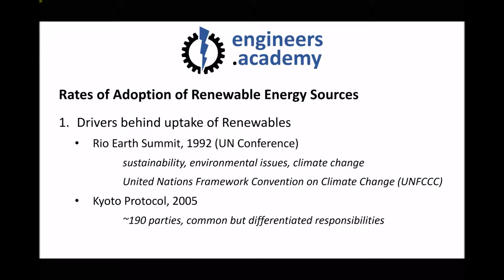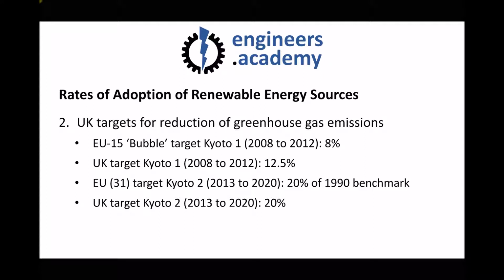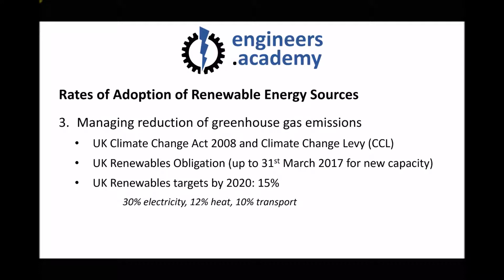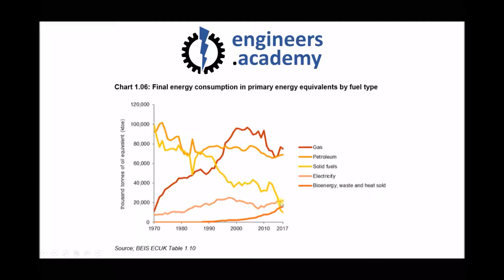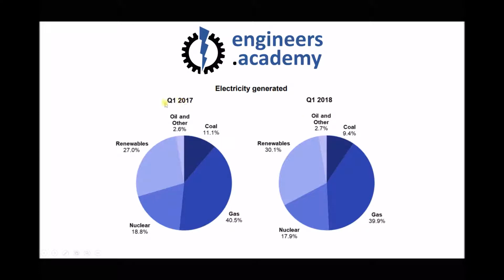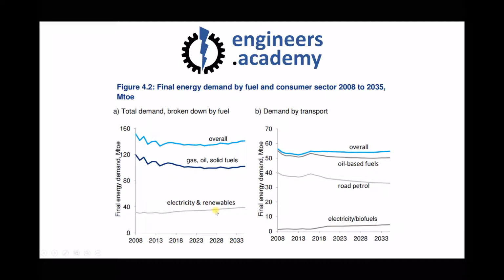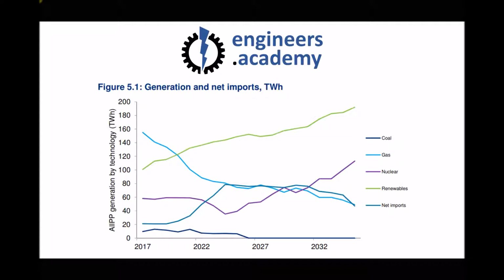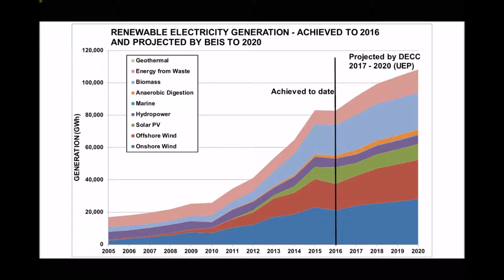Historic Background: UK Renewables Targets, Growth and Future Projections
This video discusses the UK's uptake of renewable energy sources and the drivers behind the adoption of renewable energy.

You will learn about International Summits devoted to climate change and how this impacts on the UK's responsibilities for reducing carbon dioxide emissions, as well as generation energy from renewables.

Targets, progress and projections for the update of renewables are also discussed.